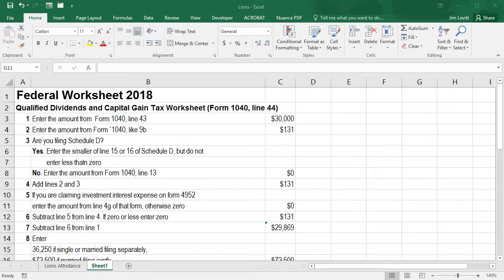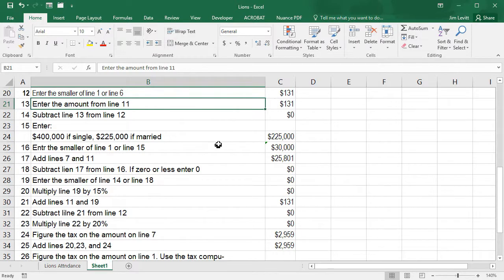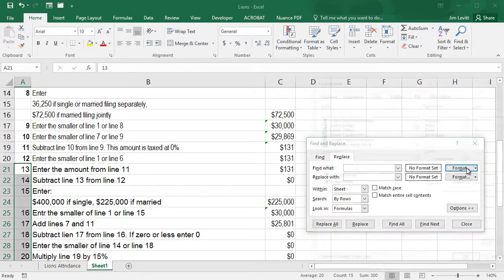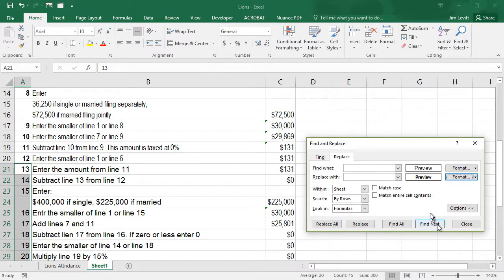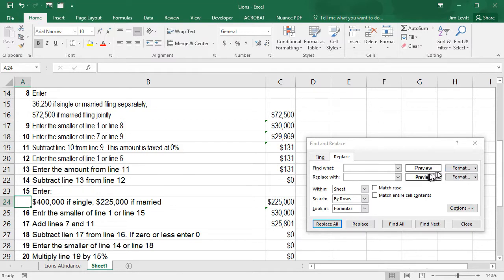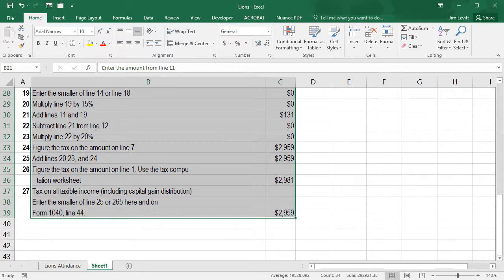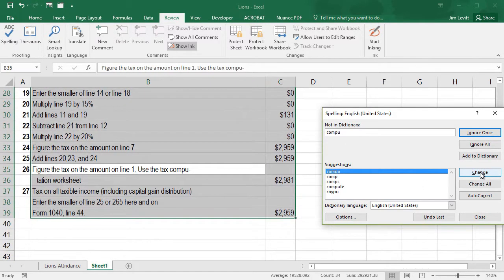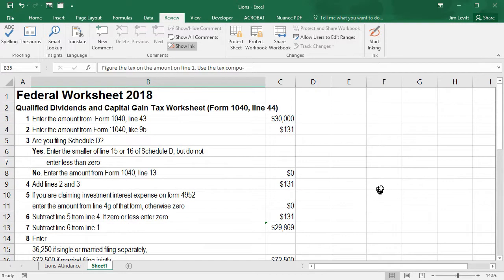Microsoft Excel - How to clean up formatting with find and replace